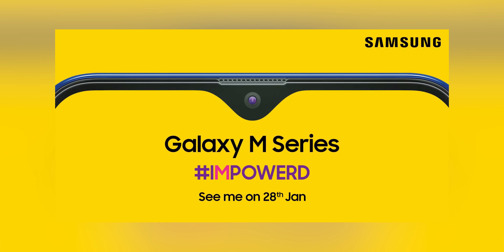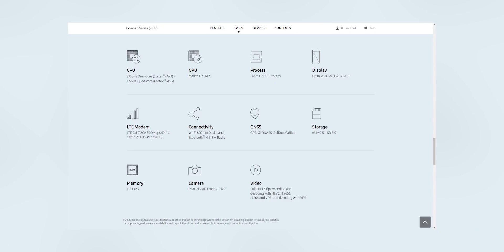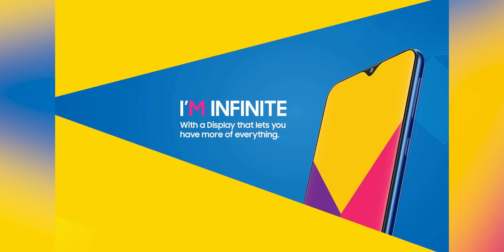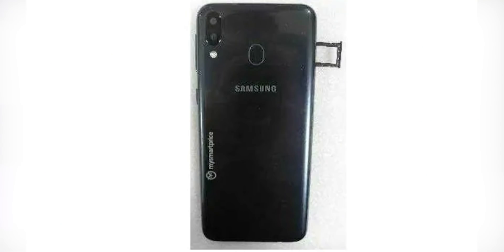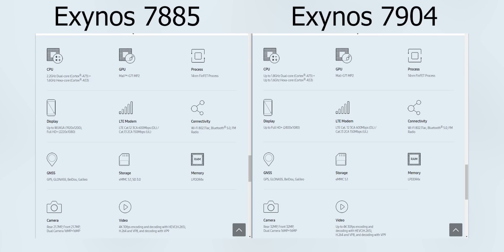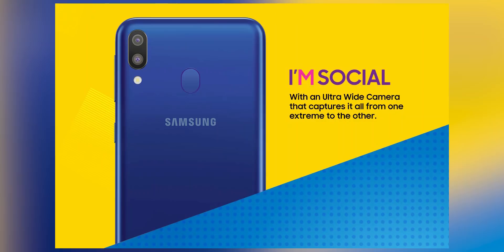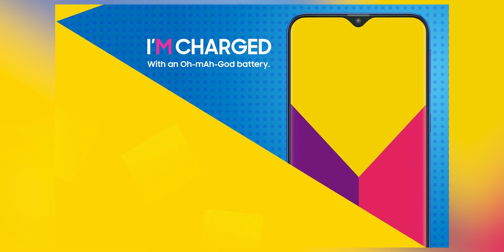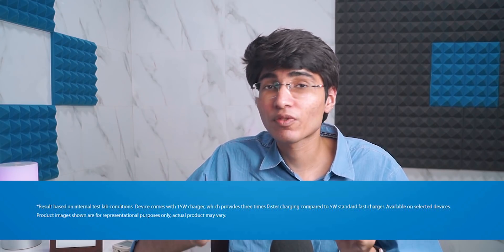Samsung Galaxy M Series - Everything You Need To Know(Specs,Price,My Opinions)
Samsung Galaxy M10,M20 and M30 - All The Details Revealed. Are These Phones Over Hyped?

Samsung is launching the new M Series Line-Up on 28 January but a lot of details have been leaked. In this video I will be telling you everything you need to know about them. The M10 will come with an Exynos 7872 Chip whereas the M20 and M30 can sport either of the Exynos 7885 or Exynos 7904